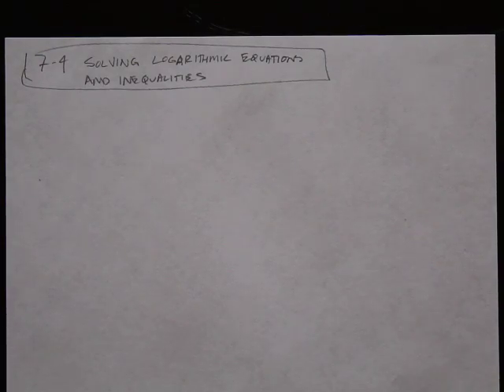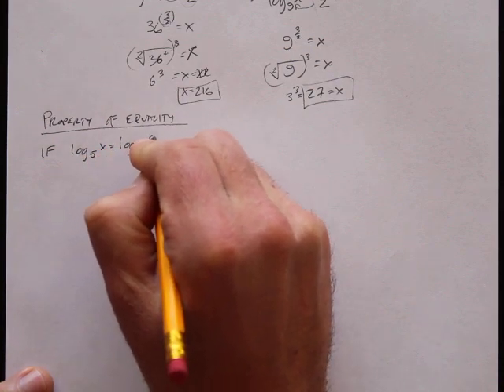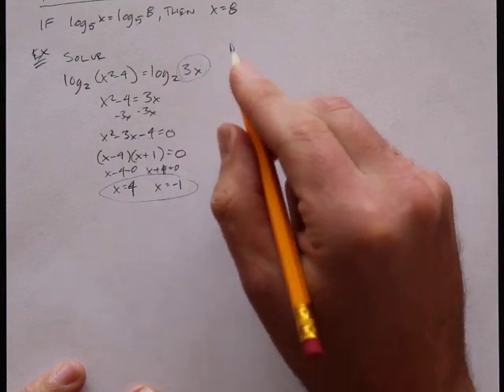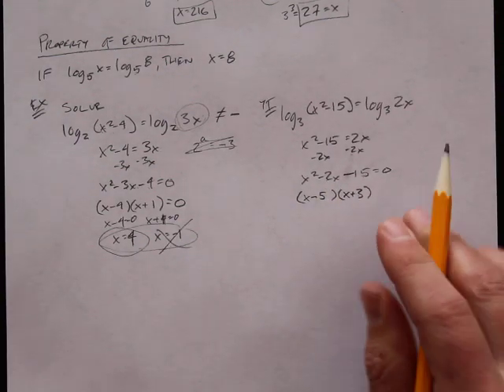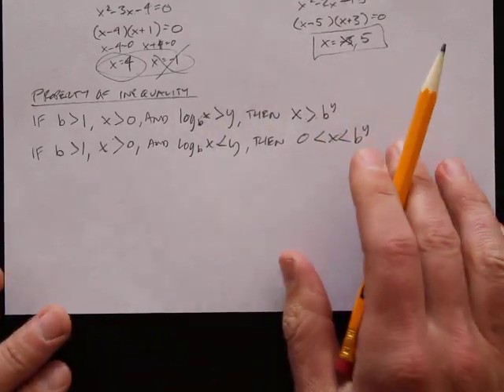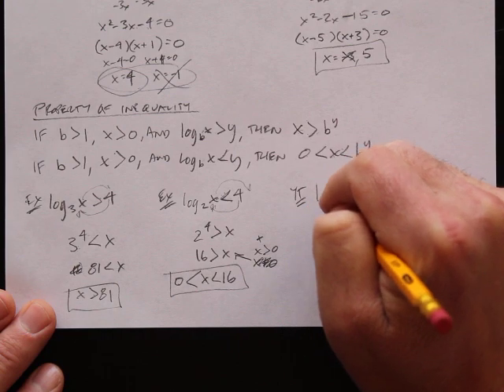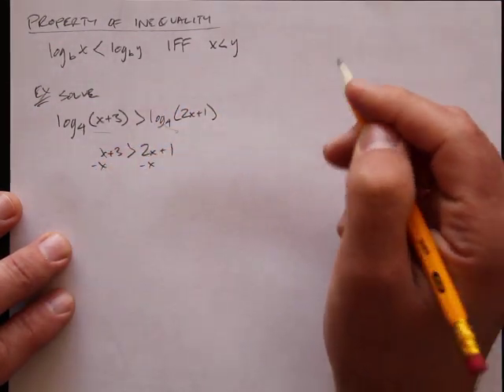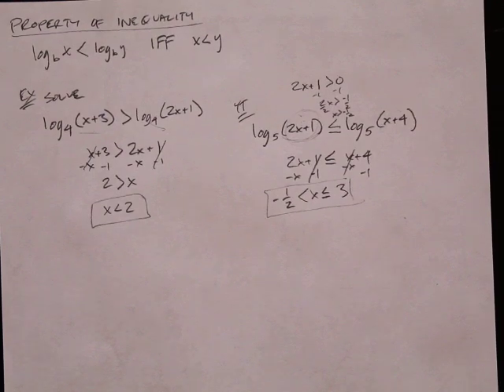Algebra 2: 7-4